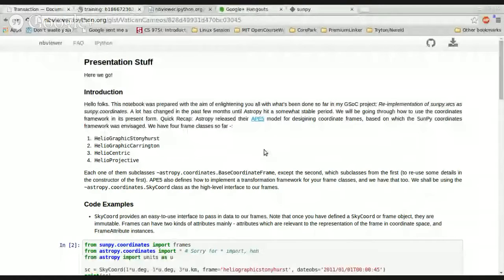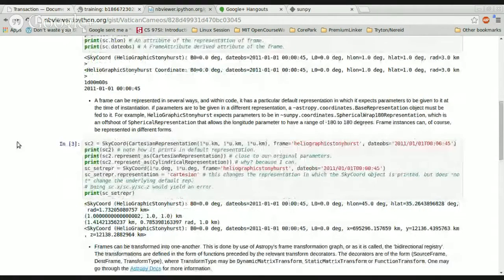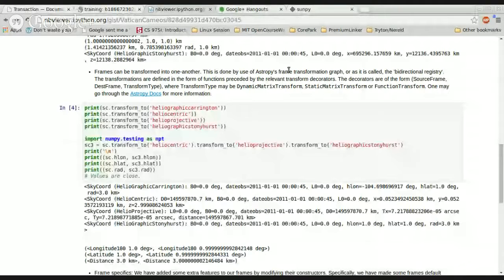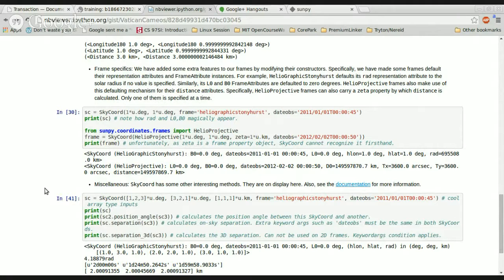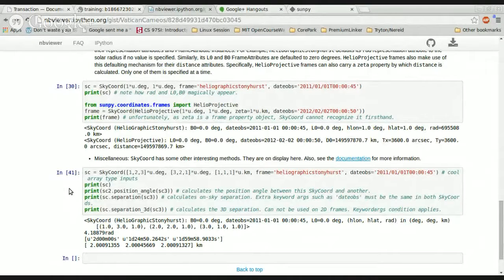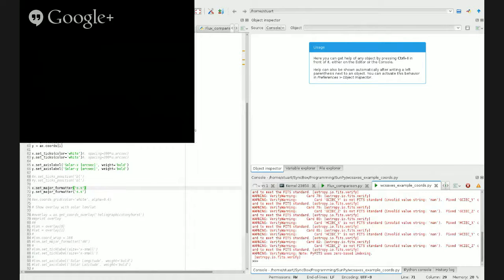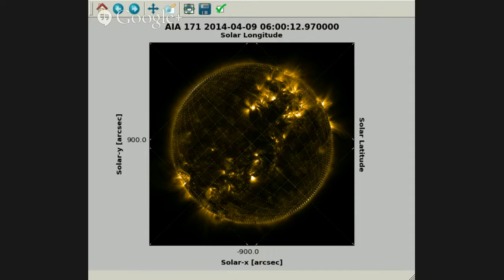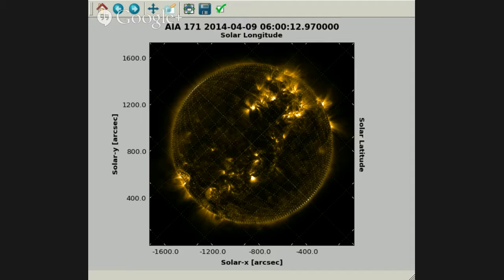SunPy Developer Discussion